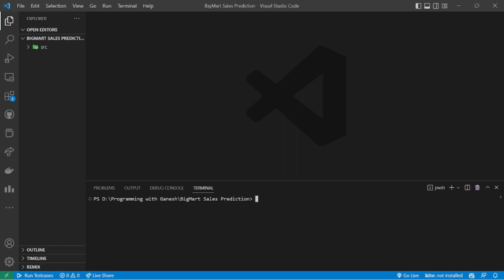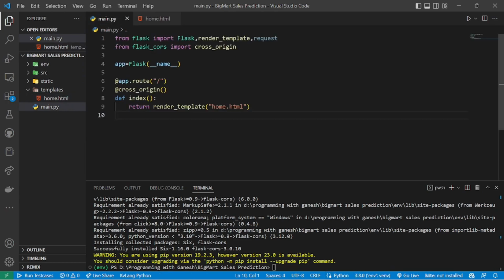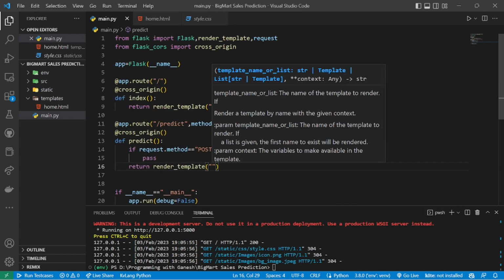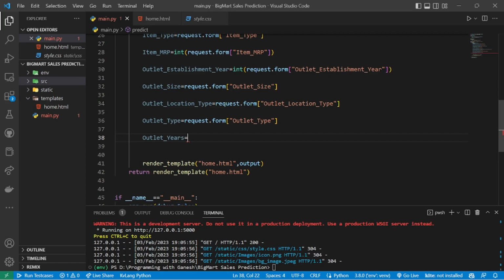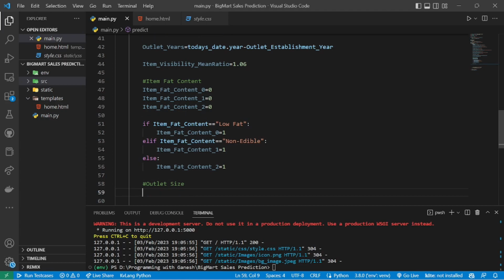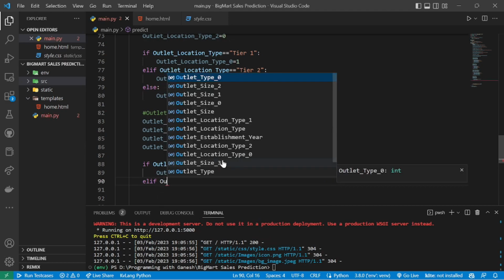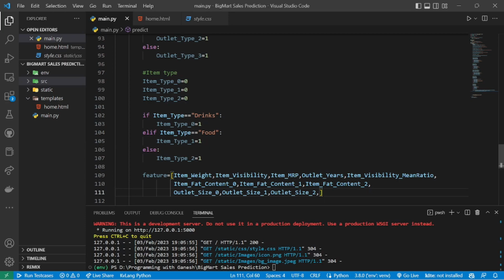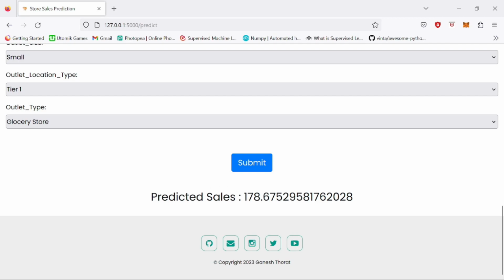BigMart Sales Prediction: An End-to-End Machine Learning Project | Part-(2/3) Flask App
In this second part of our three-part series, we continue our end-to-end machine learning project and develop a Flask web application for predicting sales at BigMart stores. Follow along as we walk through the code and explain each step of the process, from data preprocessing to model building and deployment. Get a hands-on look at how machine learning can be used to solve real-world business problems, and learn how to build your own Flask app.